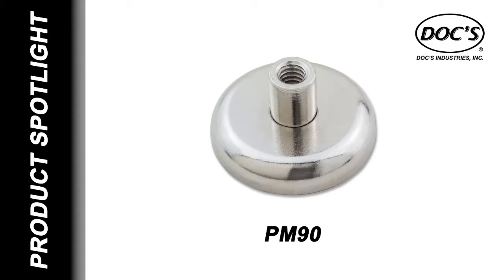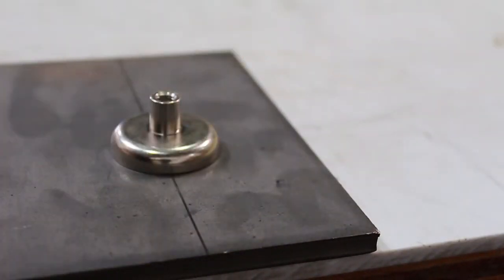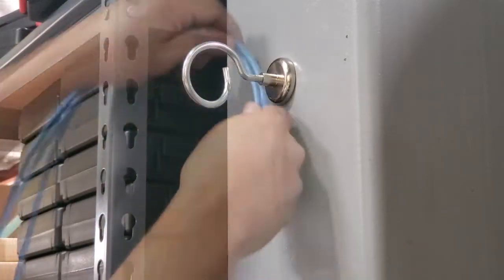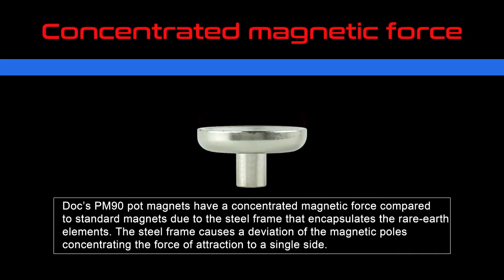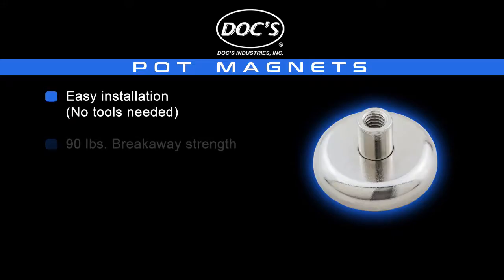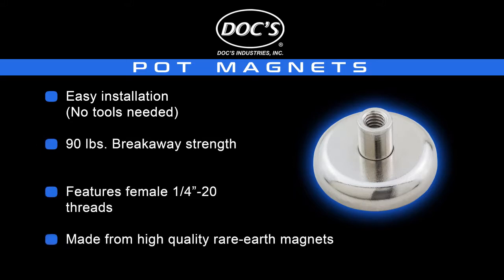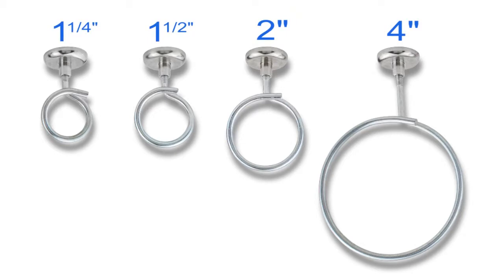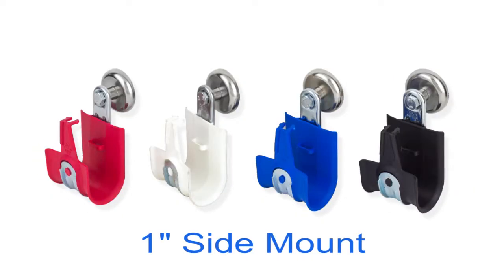PM90 Magnet For Cable Management & More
The PM90 Magnet is perfect for cable management and so much more! Use it in conjunction with bridle rings and j hooks.  The magnet has a 90 pound straight pull away strength on thick steel.  With it's 1/4-20 thread, you can mount anything fast and easy with a simple screw or rod.  Check out the video to see just a few of the installations, we know you will find more.  Through a box on your work truck you will find a use!